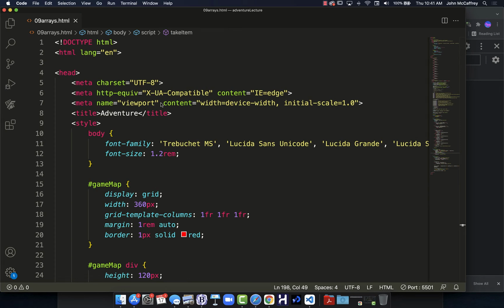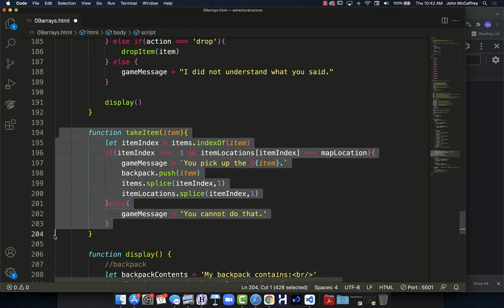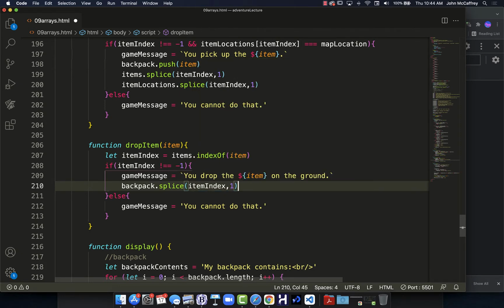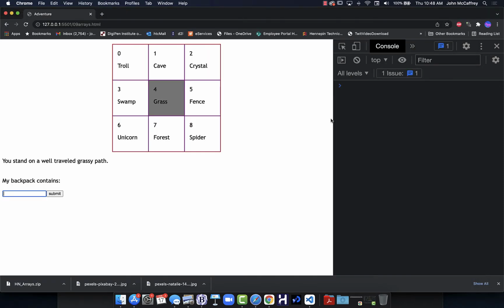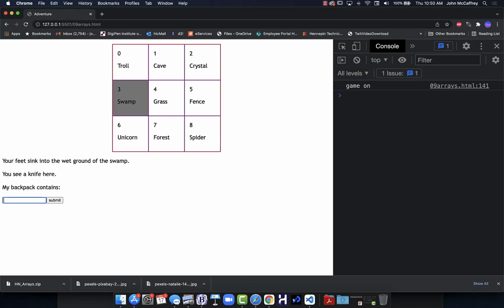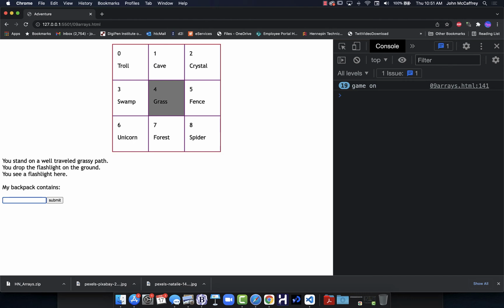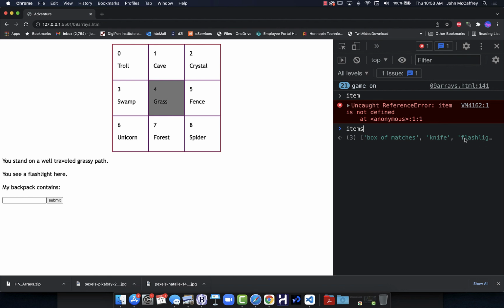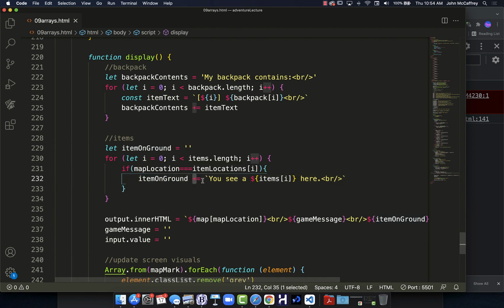Getting Started with JavaScript Arrays Part 9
In this installment of the adventure game we make it possible to drop or remove items from our backpack and return them to the game map. Items can be placed in any square in the game map.